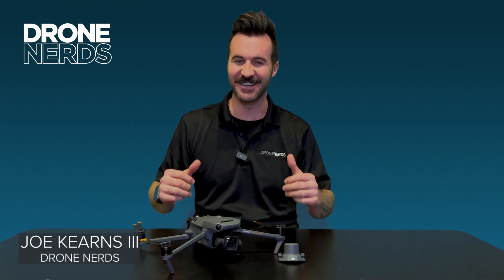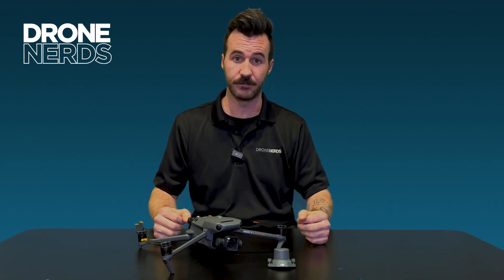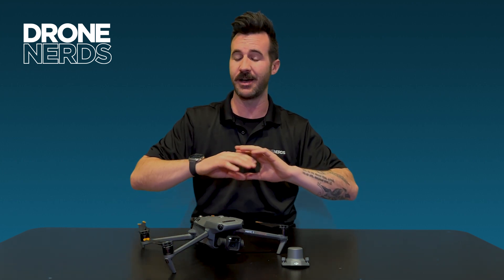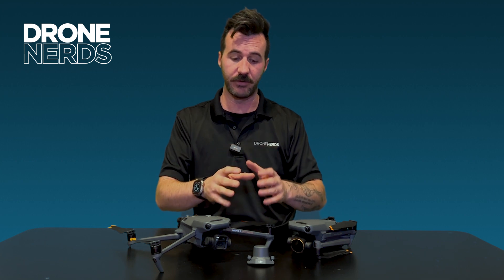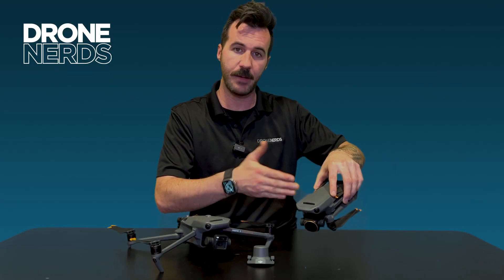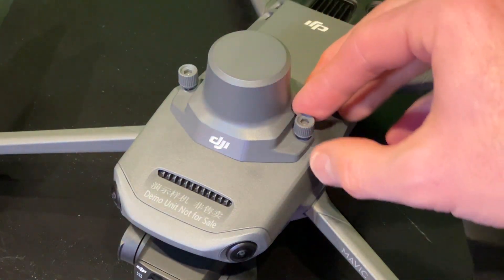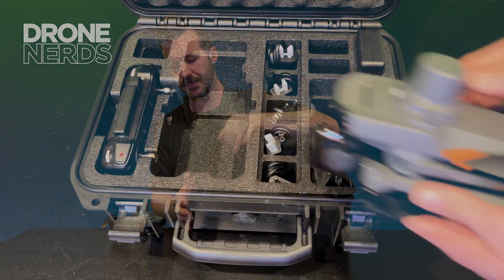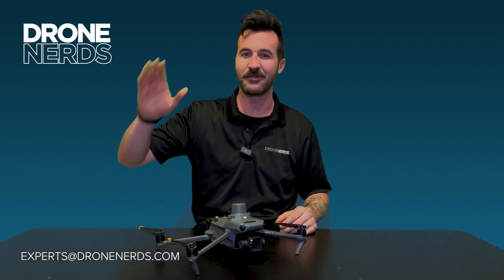RTK Attachment for the Mavic 3 Enterprise Series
In this video, we will provide an overview of the RTK Attachment for the Mavic 3 Enterprise Series

The new DJI Mavic 3 Enterprise Series is your everyday commercial drone.

Key Features of the DJI Mavic 3 Enterprise:
 - Portable Design
 - 45min Maximum Flight Time
 - 4/3 inch CMOS Wide Camera (M3E)
 - 640*512@30Hz Thermal camera (M3T)
 - Up to 56x Hybrid zooming
 - O3 Enterprise Transmission
 - RTK module/Speaker (Optional)